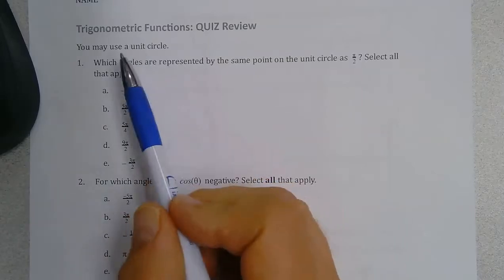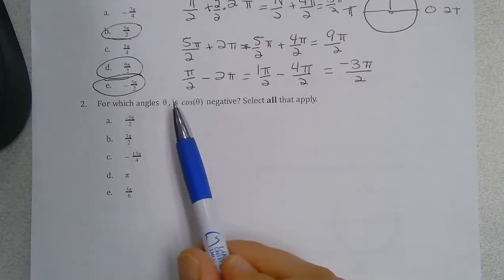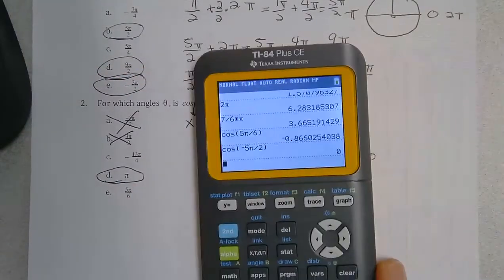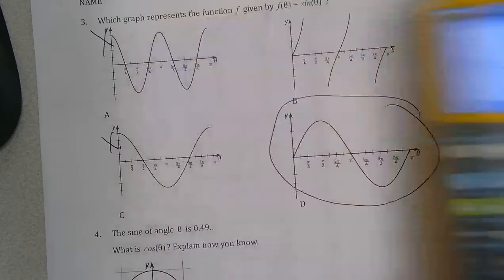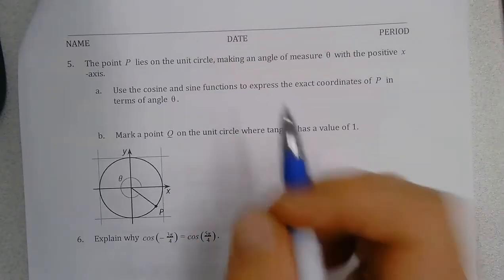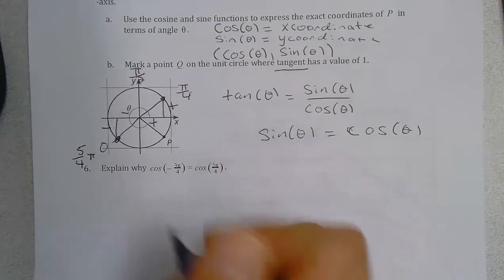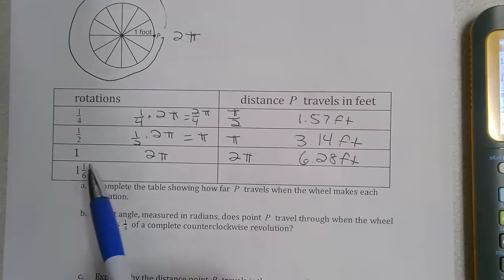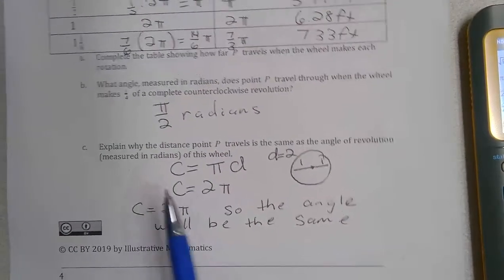Trig Functions Quiz Review